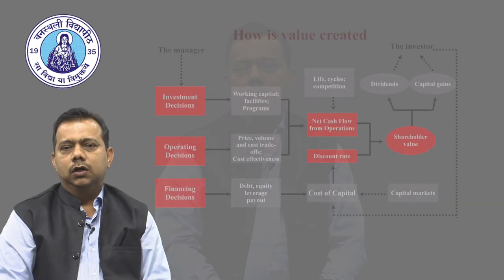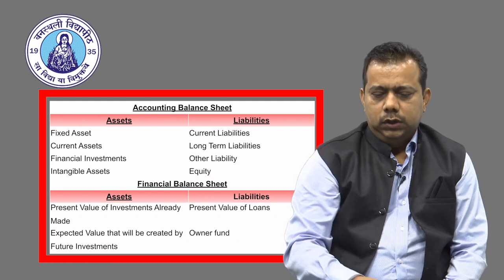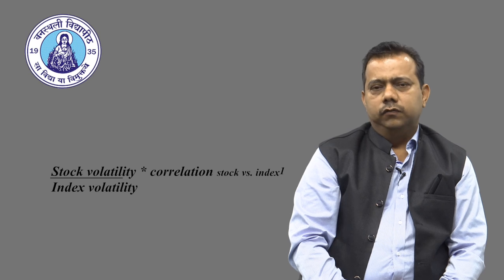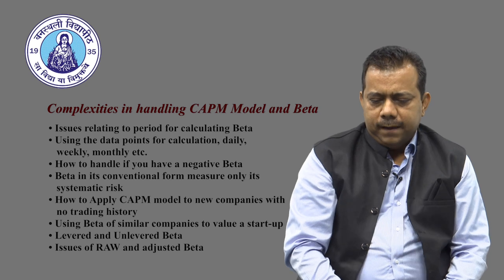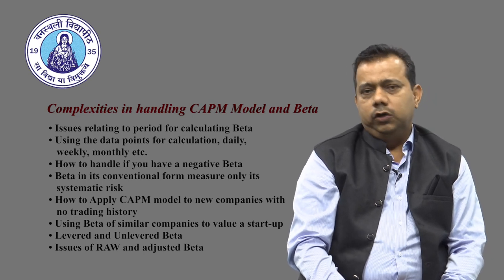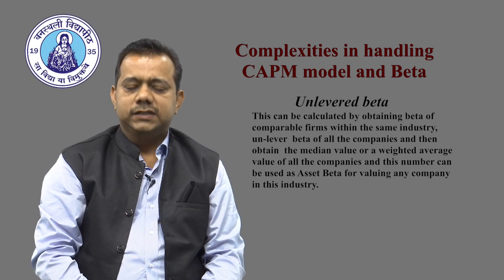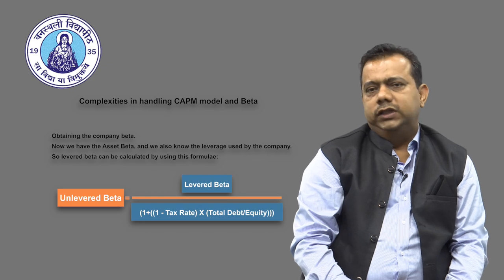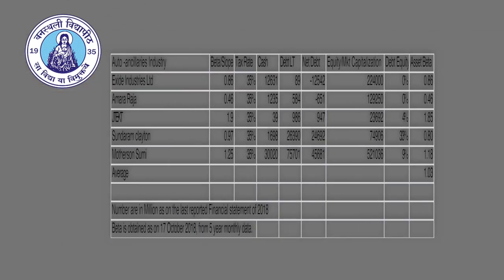Role of Asset Beta in Valuation of Company - Dr. Ruzbeh Bodhanwala, NRC FMS-WISDOM